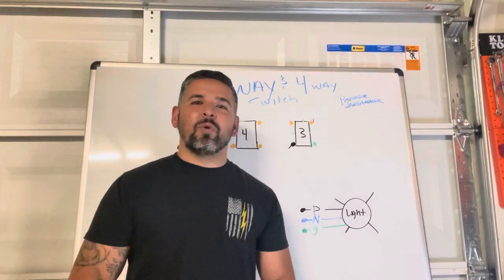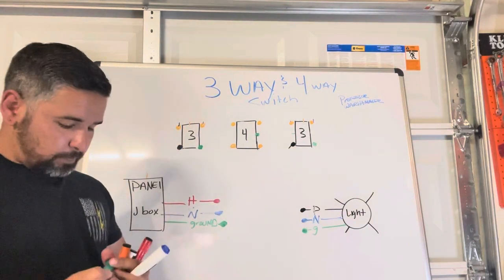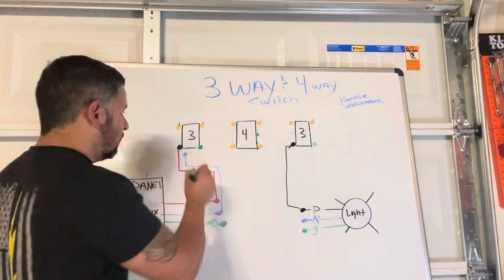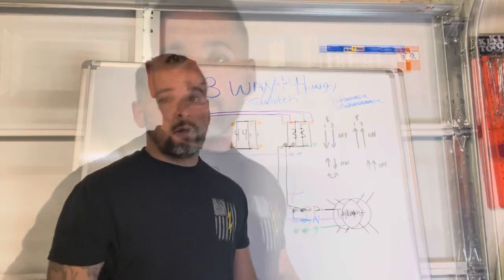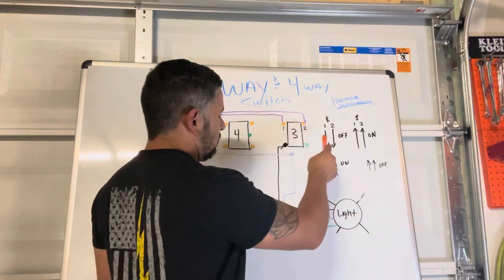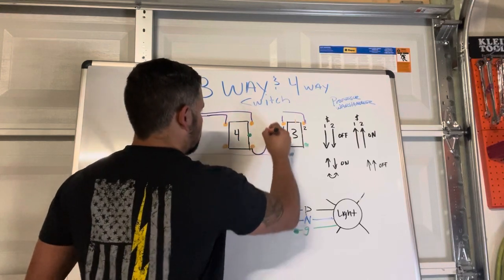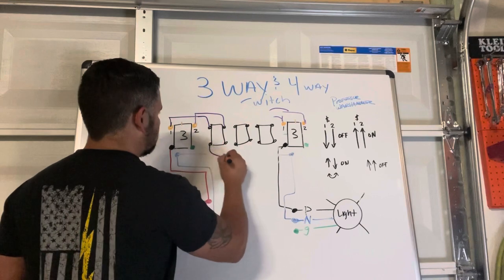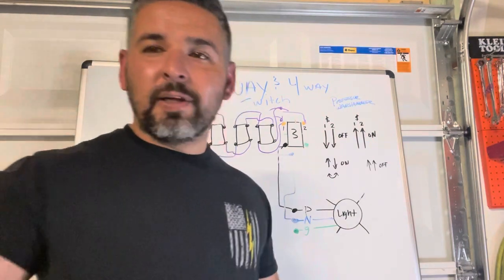HOW TO WIRE A 3 WAY SWITCH!! EXPLAINED BY WARHAMMER ELECTRIC! ((BONUS)) 4 WAY SWITCH INSTALL!!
Today we Will be going over how to wire a three-way switch and a four-way switch in a line diagram format ￼ wiring a 3 way or 4 way switch can be difficult when first learning the theory of electrical. in the video i will first start off what the terminals mean then go over how many travelers you will need to make a 3 way / 4 way. after that we will go through a scenario were you we wire them up

I wanted to personally thank you for watching, I know that everyone is busy and I appreciate you spending some time with me, Please Like, Subscribe, Comment, and Share is information we want to make sure the next generation of electricians is prepared for this amazing Trade.

Check out what else is cooking in "The Lab" @WARHAMMERELECTRIC Links are in the Home Page but we are on Instagram

Warhammer Electric￼

I'm going to providing some insight on what tools you should be looking at as a added bonus for watching my Videos

Warhammer Approved Tool of the Day is: @WeraToolRebels - Wera #1 Square Tip Insulated Screwdriver. It is the pretty universal tool when doing trim out. it fits in the terminal for receptacles and switches.  Green with yellow trim.